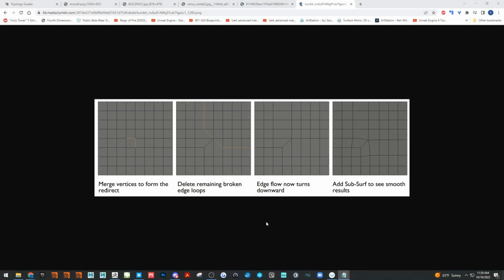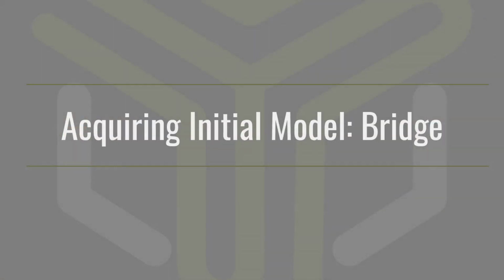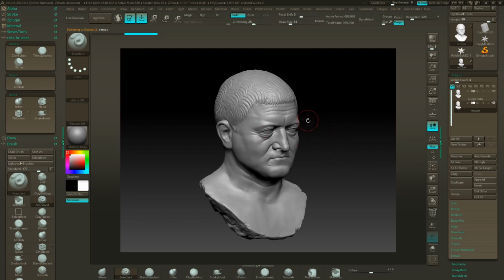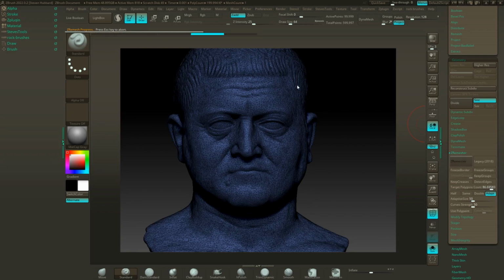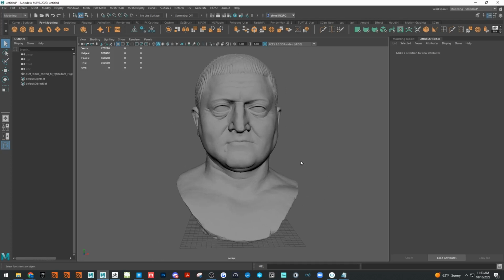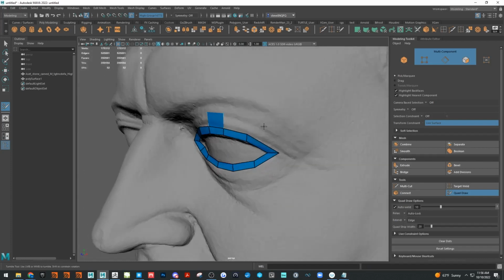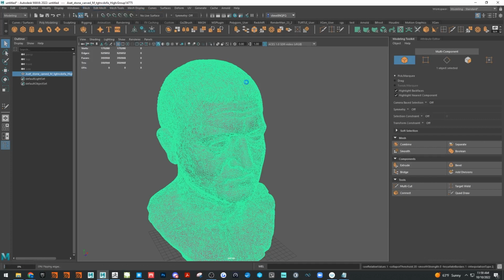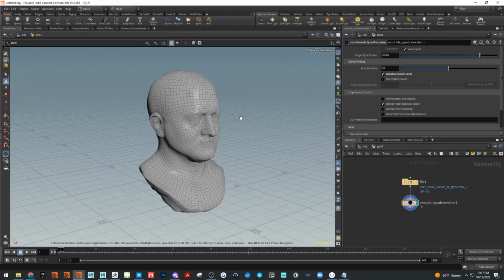CG Beginners Basics: CG Topology/Retopology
Quick overview of retopology in Zbrush, Maya, and Houdini